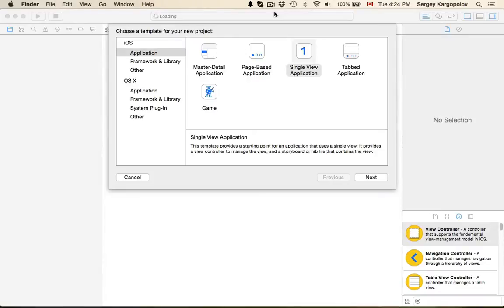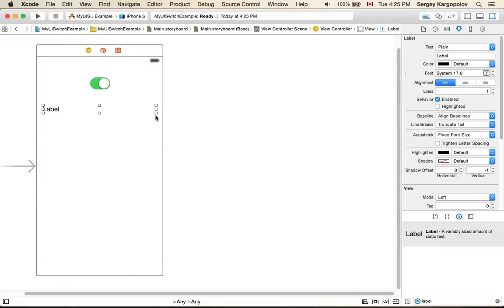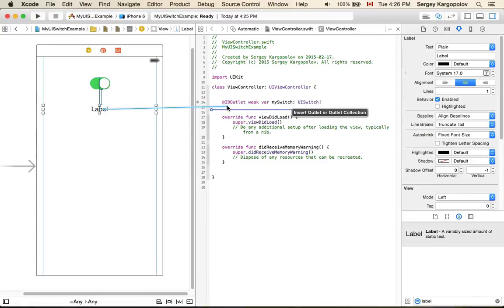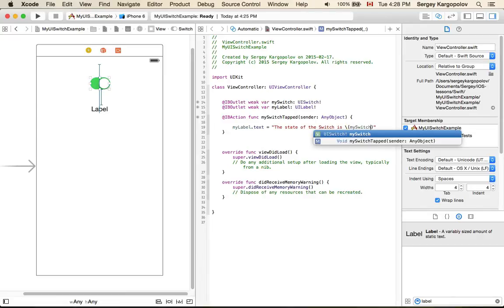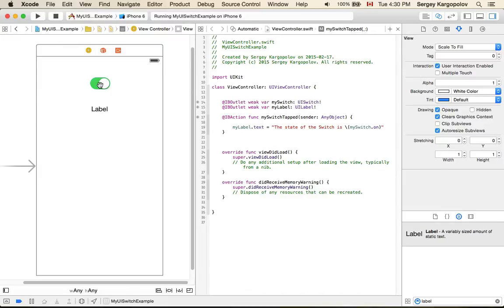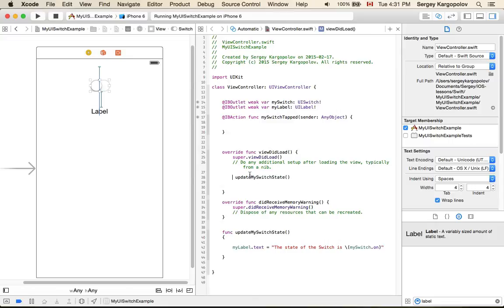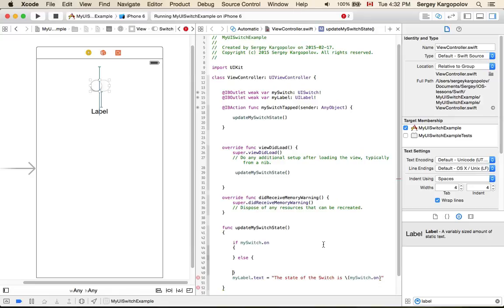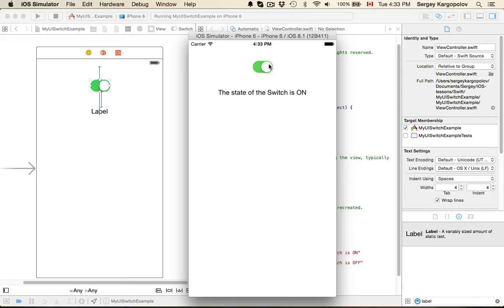Swift UISwitch example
In this video I create a very simple example to show how to create a UISwitch and determine whether it's state is ON or OFF.